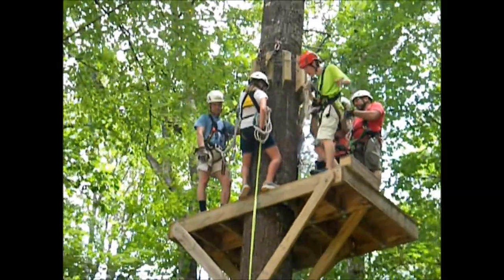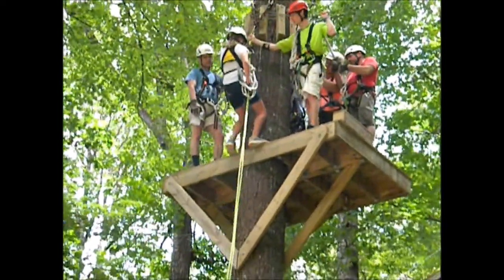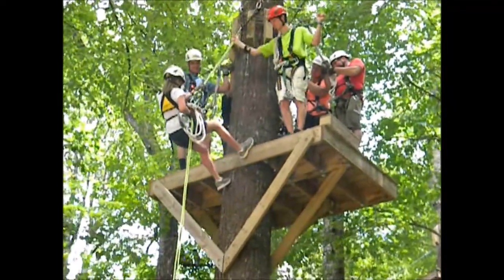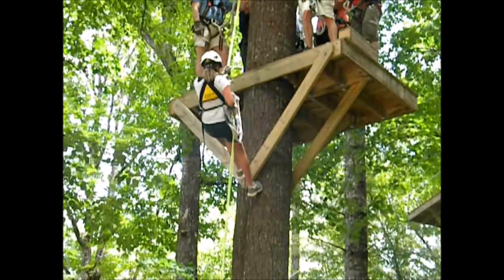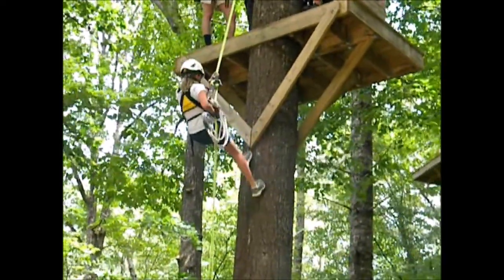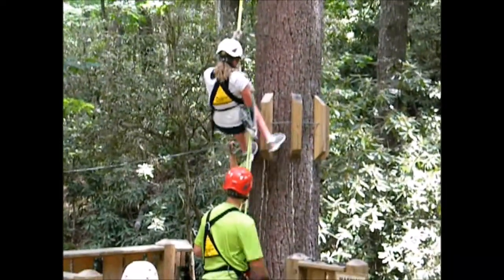Rappelling on The Vordach Zip Line - Sapphire Valley Resort, North Carolina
Add the thrill of a rappel while zipping high about Ski Sapphire Valley on The Vordach Zip Line!

Visit Sapphire Valley Resort and the Cashiers Plateau in the beautiful Blue Ridge Mountains!

Golf courses that Nature calls home... and tennis, boating, fishing, riding, hiking, shopping, zip lines... enough to fill a weekend, a vacation, a summer... a lifetime. Sapphire Valley is a family oriented, four seasons resort that includes Ski Sapphire Valley! A kid friendly ski and snow tubing experience!

Visit Sapphire Valley Resort in the Blue Ridge Mountains!